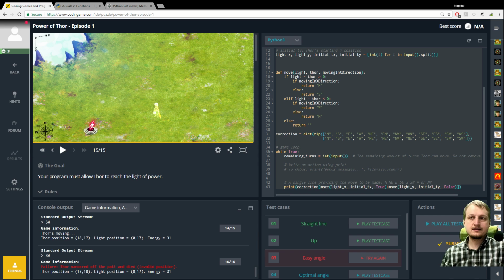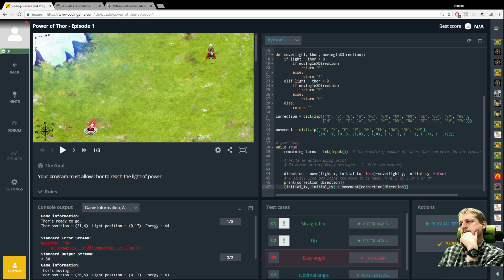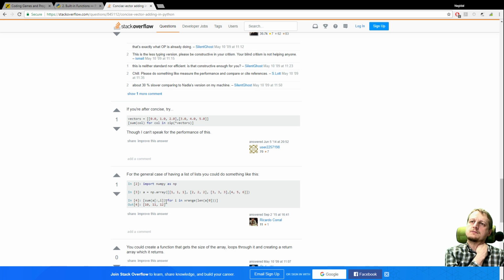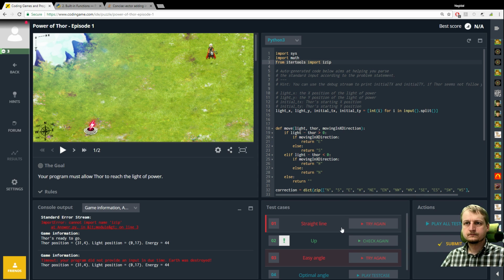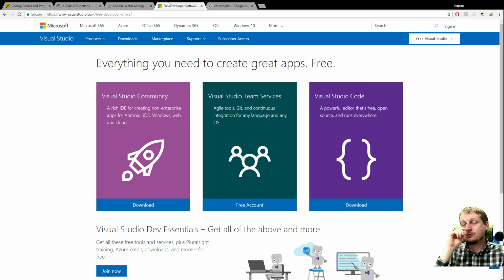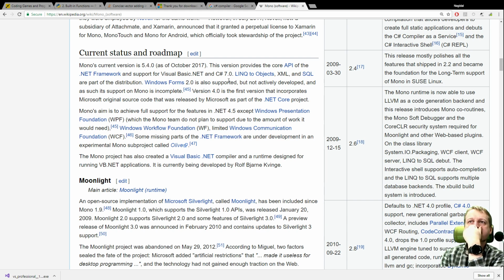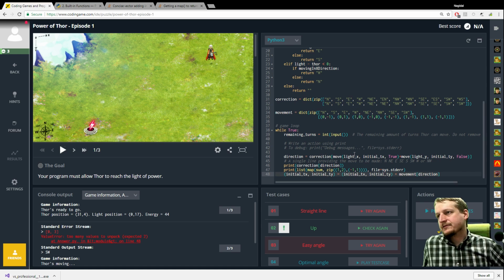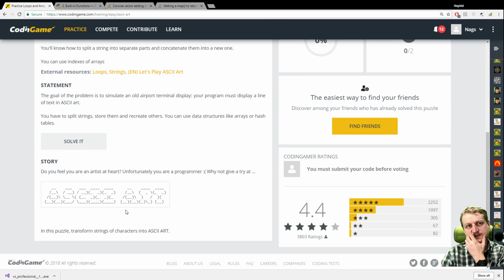Codingame (02)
Continuing in Codingame